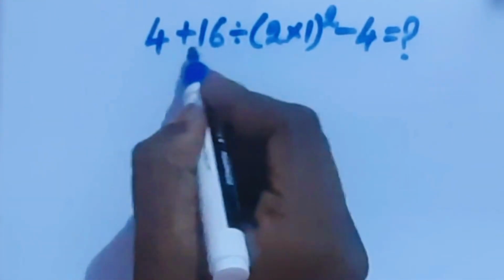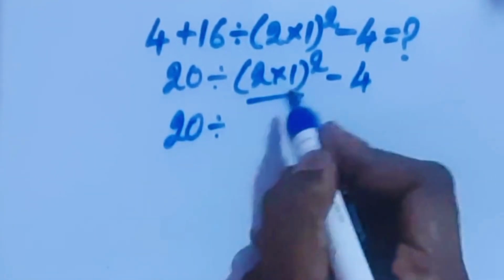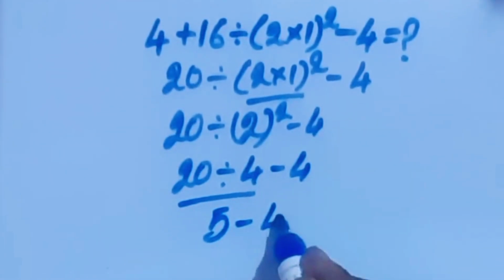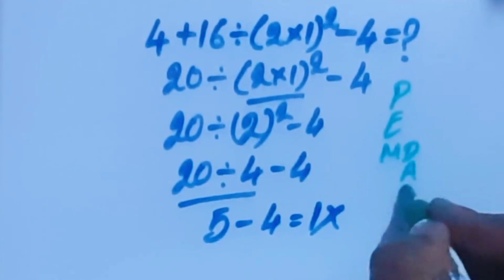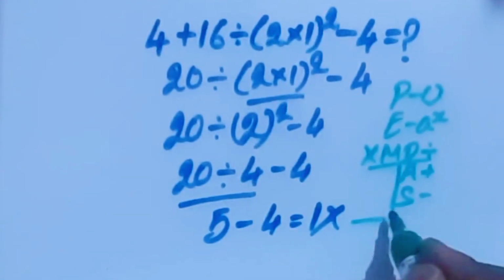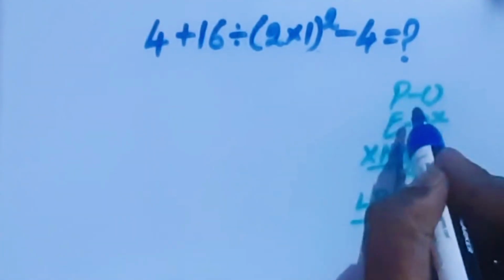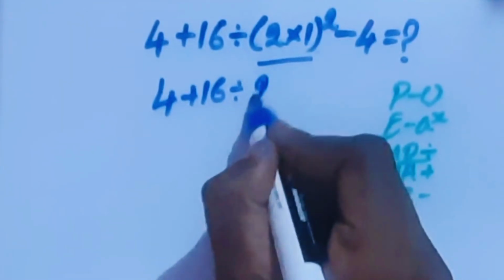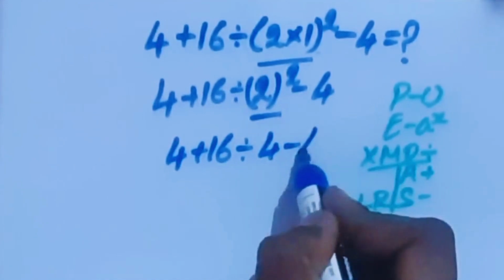Answer Is NOT 1 ❌ | This BODMAS Question Traps Everyone | 4 + 16 ÷ (2×1)² − 4 | MathAura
Most students confidently answer 1, but that answer is WRONG ❌
Welcome to MathAura, where small details in math make a big difference.
Let’s solve this step by step using BODMAS / PEMDAS:
In this video, MathAura explains:
✔ Why brackets are solved before powers
✔ How powers apply to the entire bracket
✔ Where most students make mistakes
✔ A quick exam-safe shortcut
Perfect for:
📌 School exams
📌 Competitive exams
📌 Olympiad preparation
📌 Anyone who wants error-free math
MathAura BODMAS
Order of operations math
Brackets power rule
bodmas explained clearly
exam math mistakes
olympiad bodmas
math tricks explained
order of operations trap